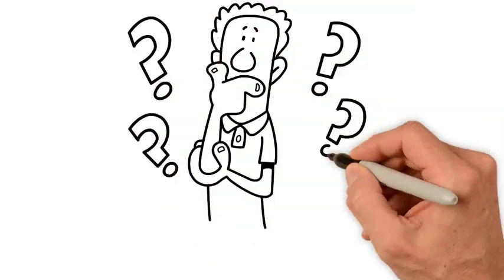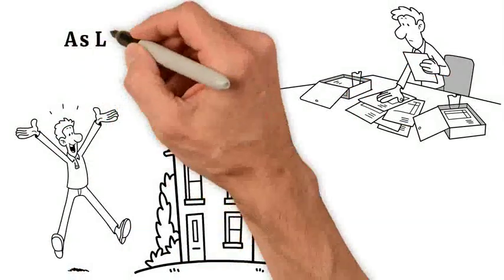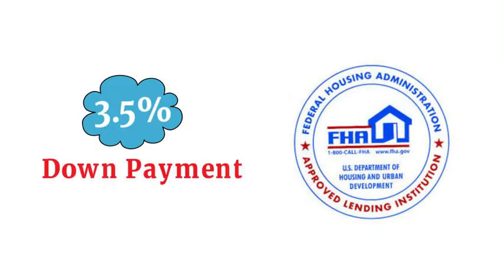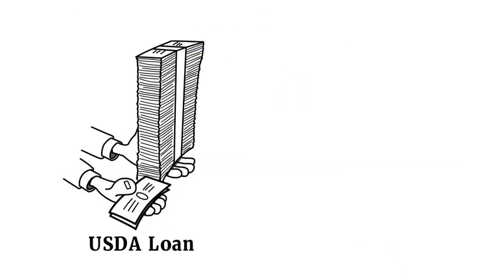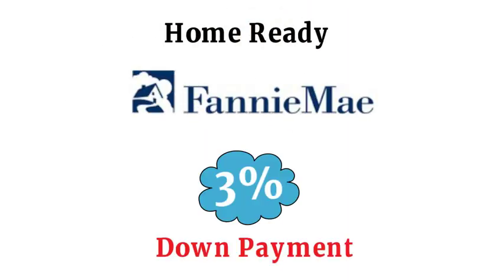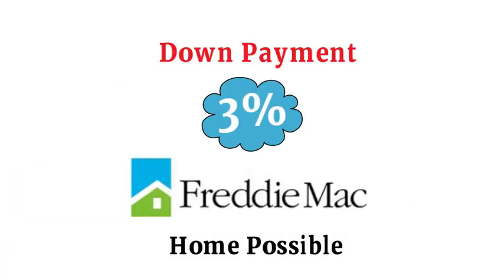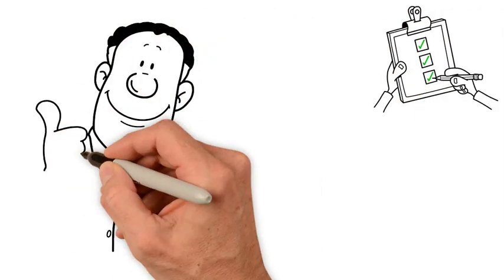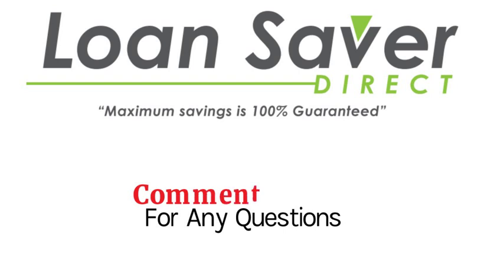What are the Loan Programs that require the Lowest Down Payment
To qualify for the lowest 3.5% down payment on an FHA loan, you'll need at least a 580 credit score or better.
With a score between 500 and 579, you'll need a 10% down payment.
On conventional loans, a 620 or better is generally required.

Video provided by Loan saver direct
located in Rancho cucamonga, California 91730
it's about mortgages for home purchase or home refinance.